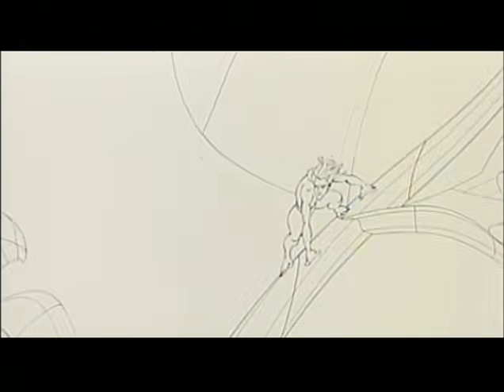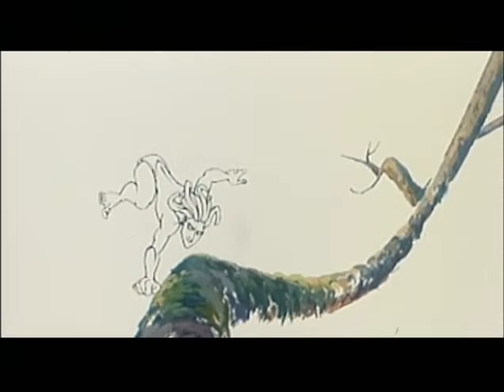Tarzan Deep Canvas Demo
A demonstration of the Deep Canvas technology in Disney's Tarzan